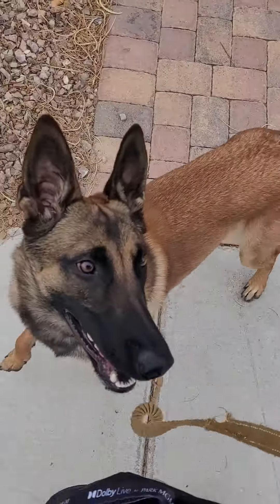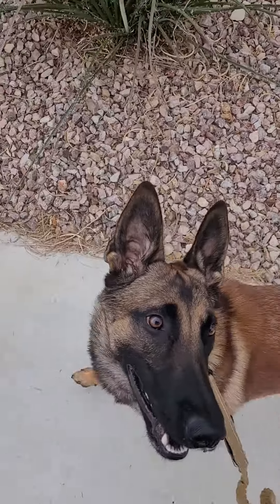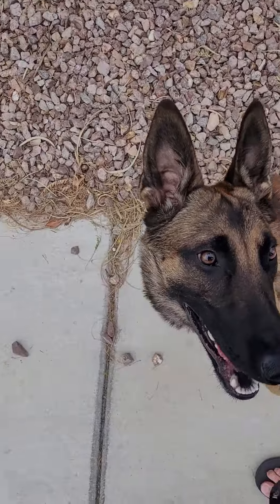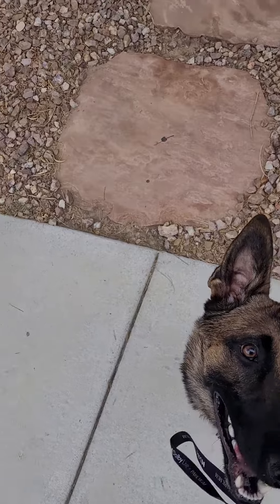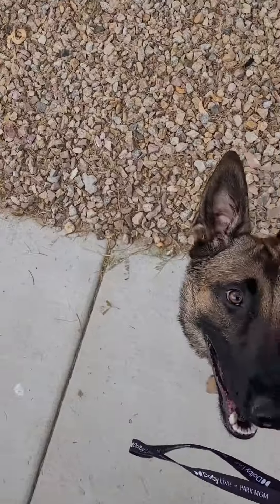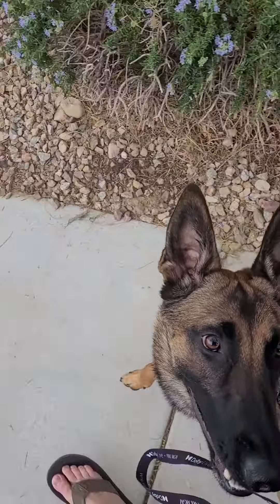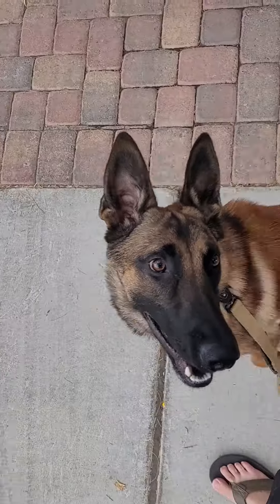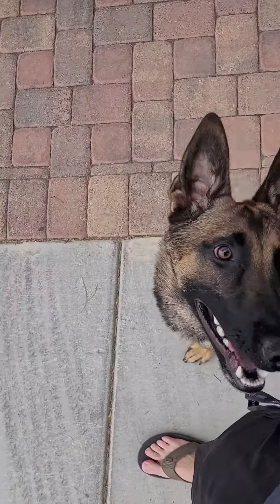Milo walking drills without e collar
Exercise and training for Milo.  Let me know what you want to see Milo do!